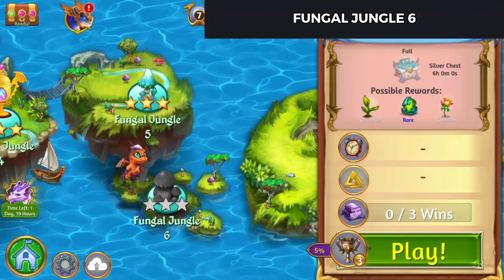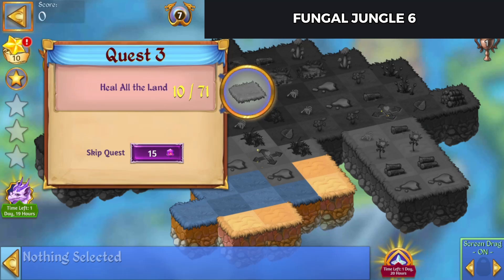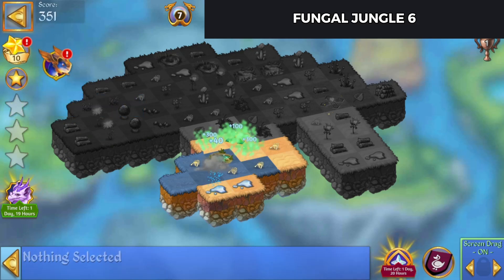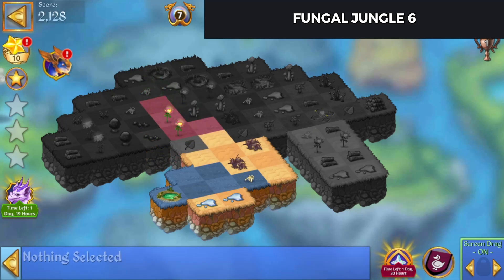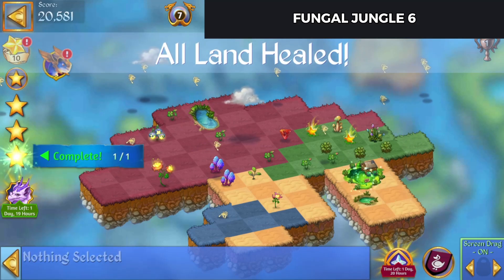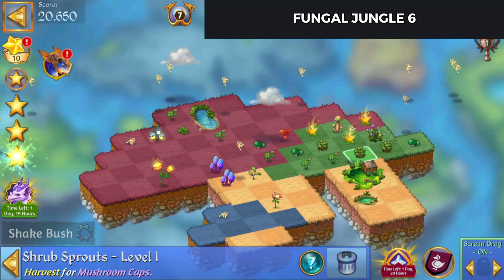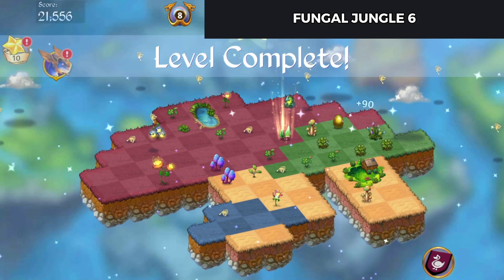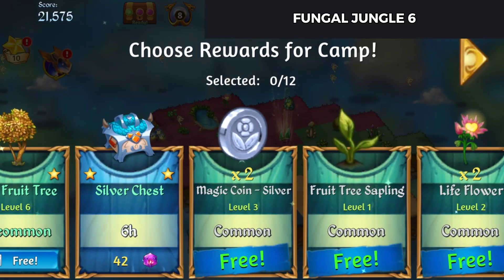Merge Dragons 🌟Fungal Jungle 6 🌟🌟🌟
In this video I'll show you how I got my first win of Fungal Jungle 6 in Merge Dragons.

This level was introduced in  October 2024

Happy Merging